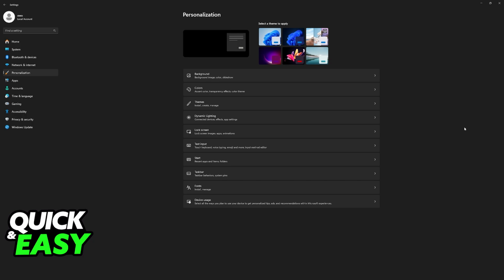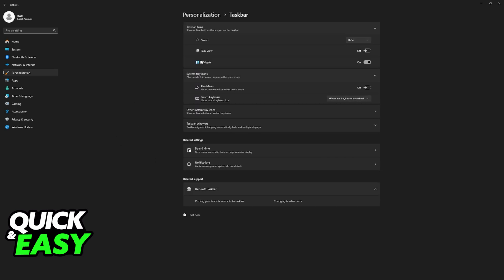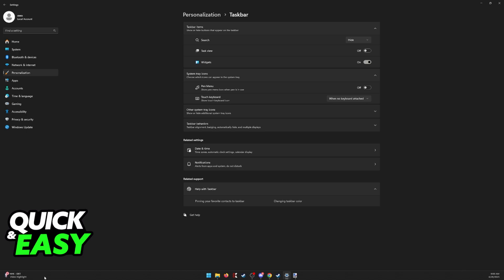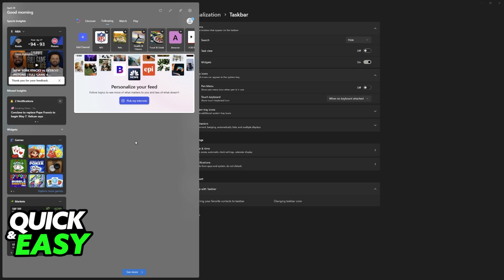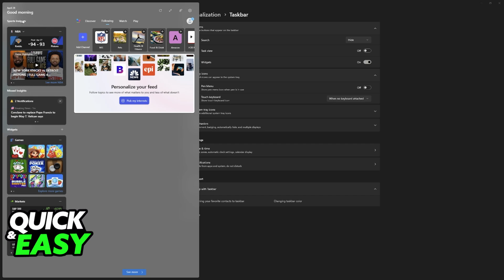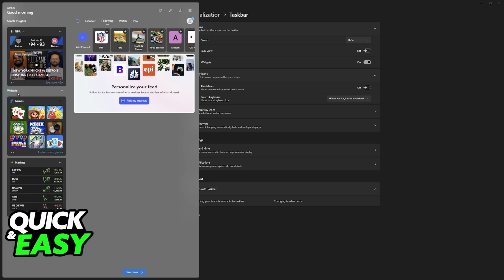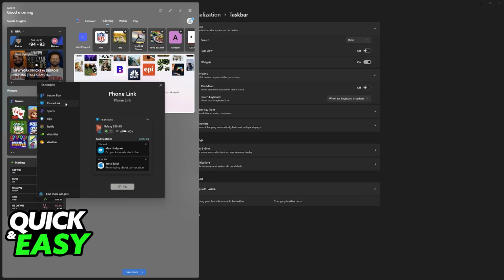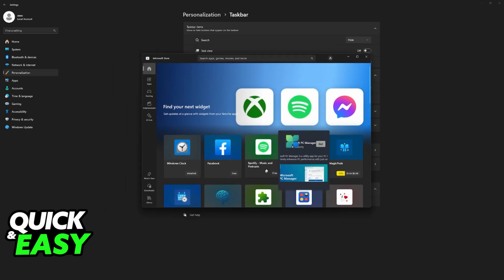How To Add Widgets on Windows 11 Desktop (2025) - Step by Step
I will solve your doubts about how to add widgets on windows 11 desktop, and whether or not it is possible to do this.

I hope I have helped you with the video!